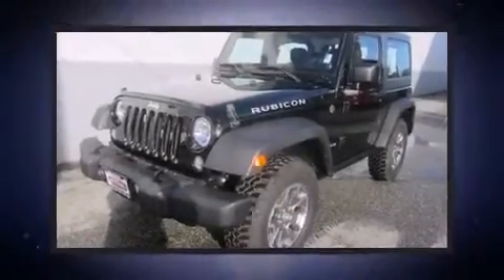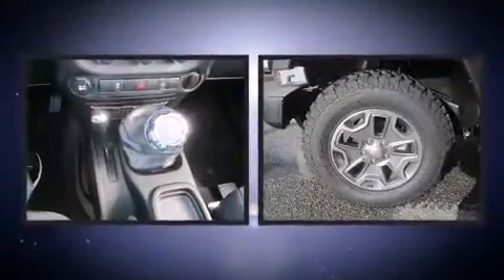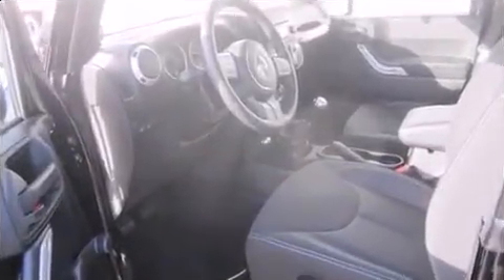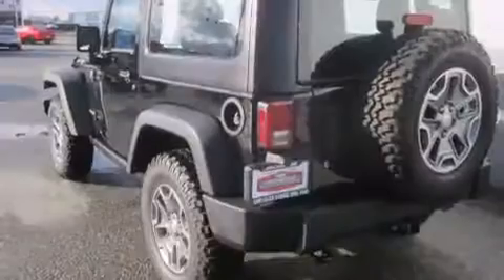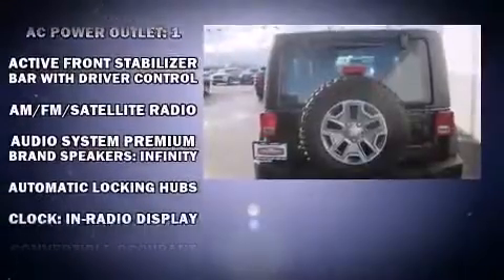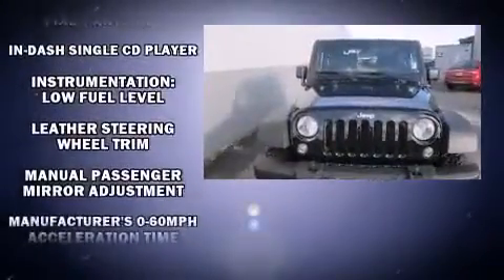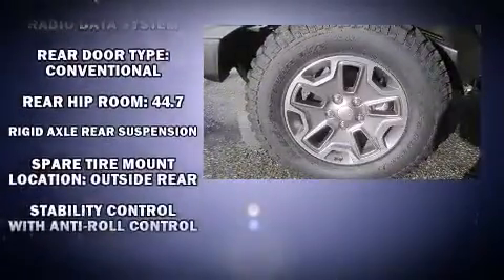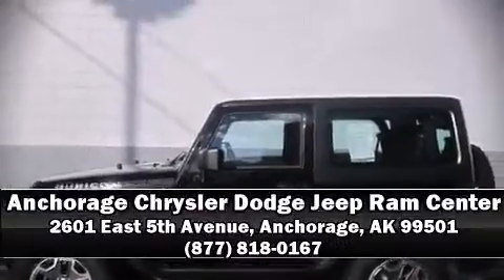2014 Jeep Wrangler Rubicon 4x4 in Anchorage, AK 99501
Treat yourself to a test drive in the 2014 Jeep Wrangler. With fewer than 3,000 miles on the odometer, this compact SUV hits the mark with consumers demanding economical versatility! Under the hood you'll find a 6 cylinder engine with more than 270 horsepower, providing a spirited, yet composed ride and drive. Four wheel drive allows you to go places you've only imagined. Top features include cruise control, a tachometer, variably intermittent wipers, a trip computer, front bucket seats, front fog lights, tilt steering wheel, and air conditioning. Premium sound drives 7 speakers, providing you and your passengers a sensational audio experience. Jeep ensures the safety and security of its passengers with equipment such as: dual front impact airbags with occupant sensing airbag, integrated roll-over protection, traction control, brake assist, ignition disabling, and 4 wheel disc brakes with ABS. With electronic stability control supplementing mechanical systems, you'll maintain precise command of the roadway. We have the vehicle you've been searching for at a price you can afford. Please don't hesitate to give us a call.